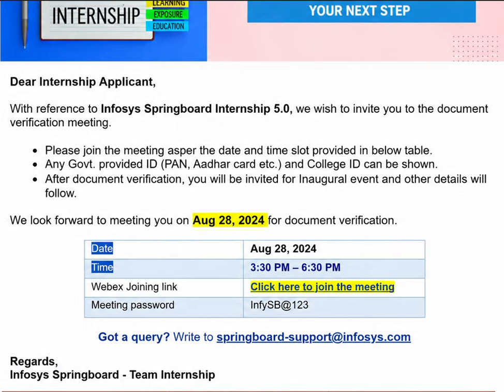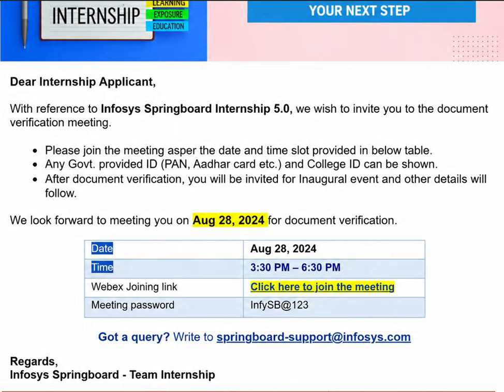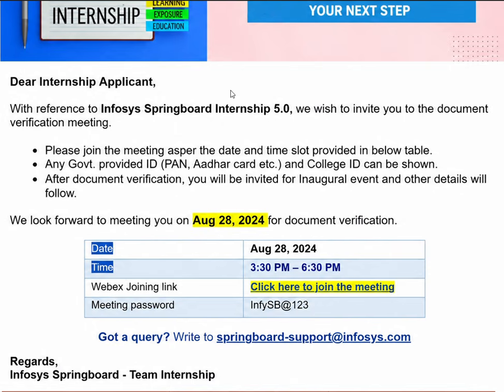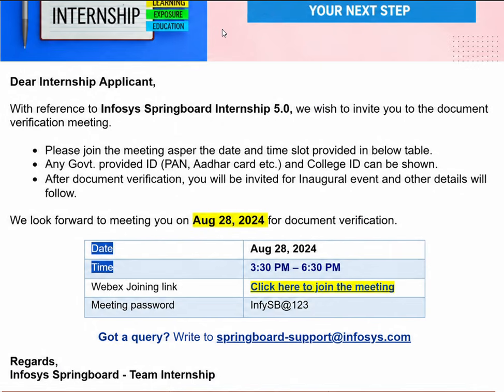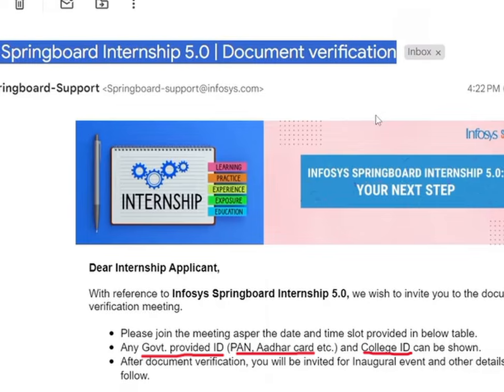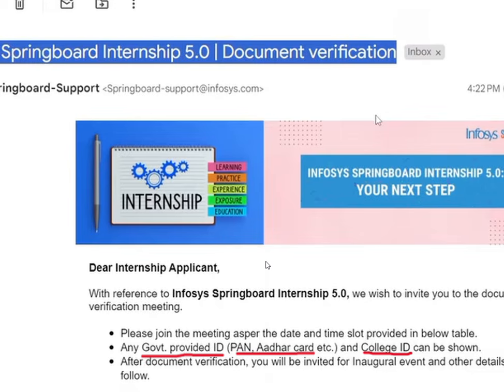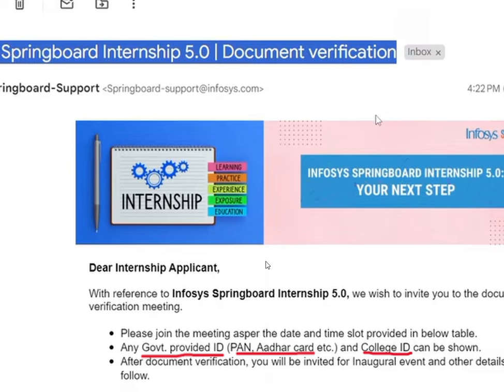Infosys Springboard Document Verification | Required Documents || How to do document verification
🎓 Infosys Springboard Internship 7.0 | Document Verification Process & My Experience from 6.0 📄

🚀 Selected for Infosys Springboard 7.0? Here's everything you need to know about the document verification process! 📋

In this video, I’ll guide you through: ✅ The essential documents you need to submit
📌 Tips on how to prepare and avoid common mistakes
💼 Plus, I’ll share my personal experience from the Infosys Springboard Internship 6.0! 🎯

• Infosys Springboard Internship 7.0 Document Verification • Documents Required for Verification • College ID and Government ID Verification • Common Mistakes to Avoid • What Happens After Document Verification • Important Instructions for Selected Candidates • My Experience and Tips